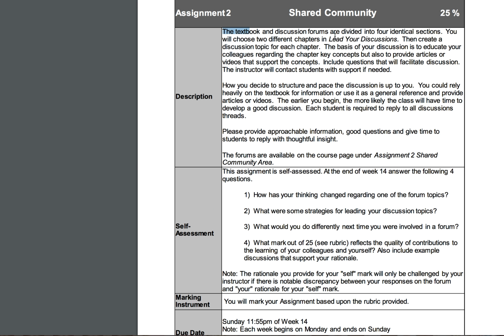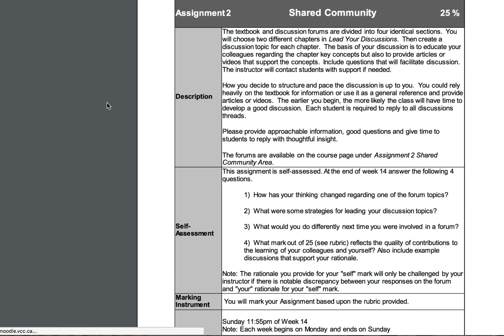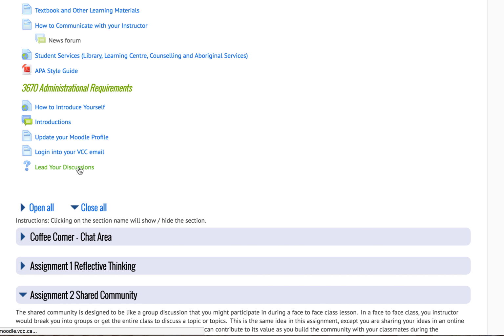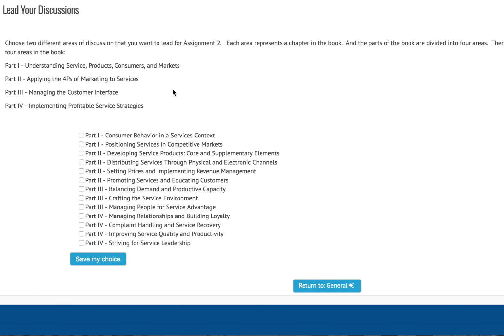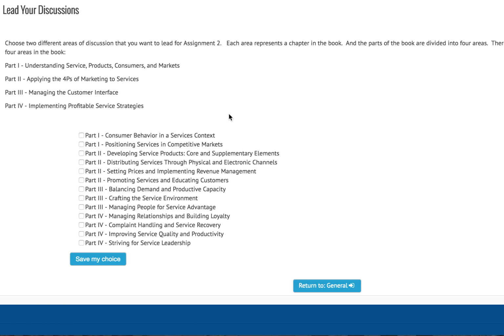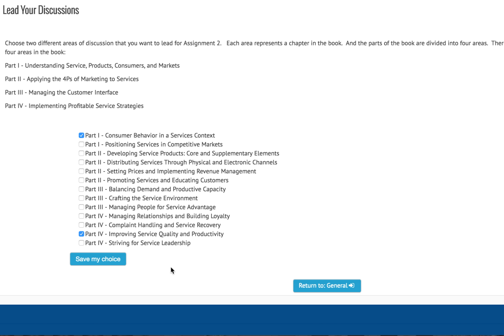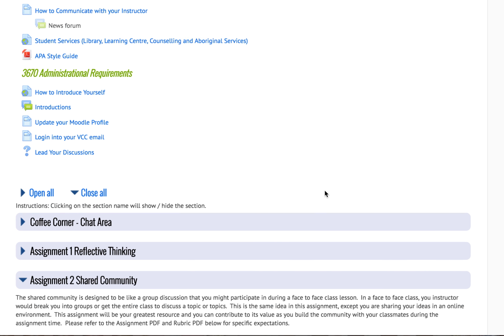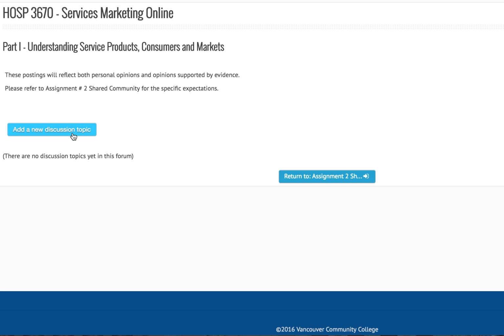How to Begin Assignment 2